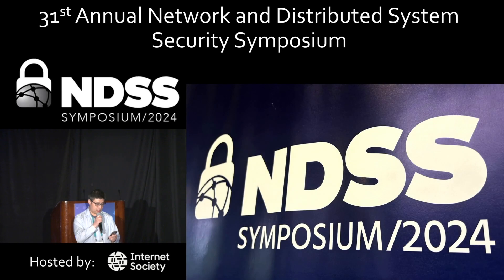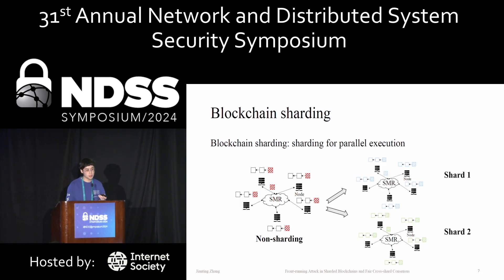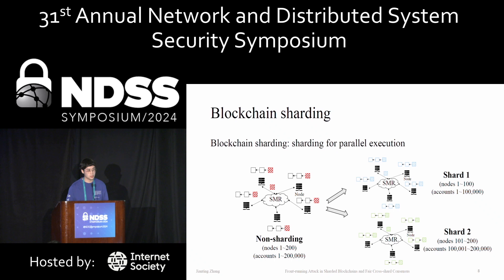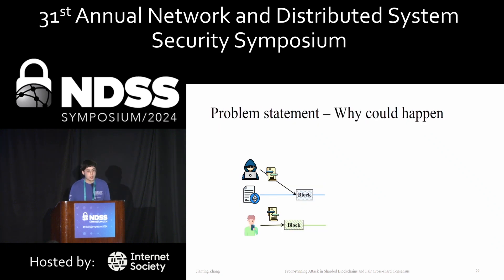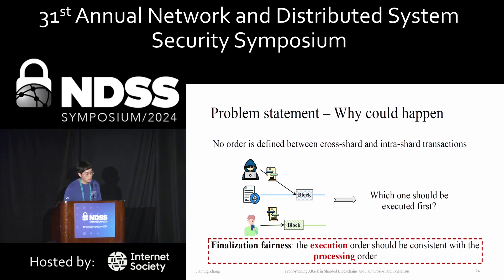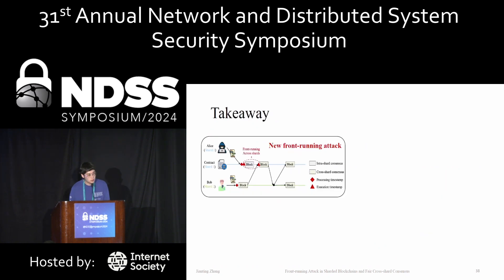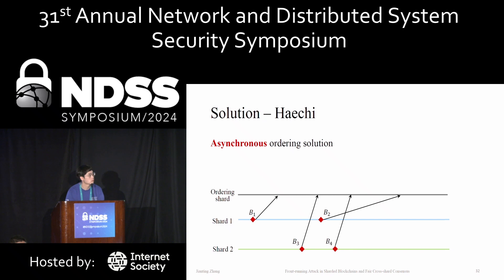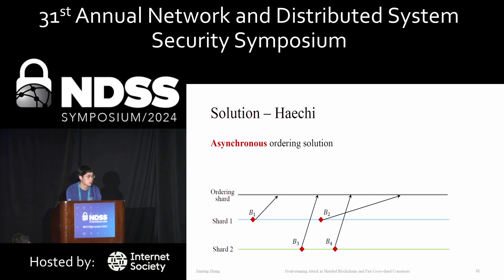NDSS 2024 - Front-running Attack in Sharded Blockchains and Fair Cross-shard Consensus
SESSION 7A-1 Front-running Attack in Sharded Blockchains and Fair Cross-shard Consensus

Sharding is a prominent technique for scaling blockchains. By dividing the network into smaller components known as shards, a sharded blockchain can process transactions in parallel without introducing inconsistencies through the coordination of intra-shard and cross-shard consensus protocols. However, we observe a critical security issue with sharded systems: transaction ordering manipulations can occur when coordinating intra-shard and cross-shard consensus protocols, leaving the system vulnerable to attack. Specifically, we identify a novel security issue known as finalization fairness, which can be exploited through a front-running attack. This attack allows an attacker to manipulate the execution order of transactions, even if the victim's transaction has already been processed and added to the blockchain by a fair intra-shard consensus.

To address the issue, we offer Haechi, a novel cross-shard protocol that is immune to front-running attacks. Haechi introduces an ordering phase between transaction processing and execution, ensuring that the execution order of transactions is the same as the processing order and achieving finalization fairness. To accommodate different consensus speeds among shards, Haechi incorporates a finalization fairness algorithm to achieve a globally fair order with minimal performance loss. By providing a global order, Haechi ensures strong consistency among shards, enabling better parallelism in handling conflicting transactions across shards. These features make Haechi a promising solution for supporting popular smart contracts in the real world. To evaluate Haechi's performance and effectiveness in preventing the attack, we implemented the protocol using Tendermint and conducted extensive experiments on a geo-distributed AWS environment. Our results demonstrate that Haechi can effectively prevent the presented front-running attack with little performance sacrifice compared to existing cross-shard consensus protocols.

AUTHORS
Jianting Zhang (Purdue University), Wuhui Chen (Sun Yat-sen University), Sifu Luo (Sun Yat-sen University), Tiantian Gong (Purdue University), Zicong Hong (The Hong Kong Polytechnic University), Aniket Kate (Purdue University)